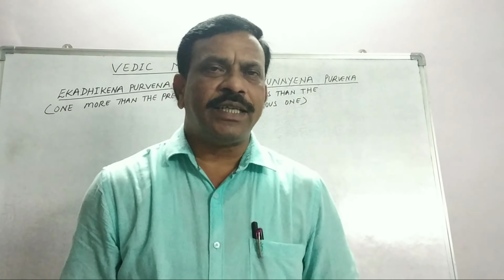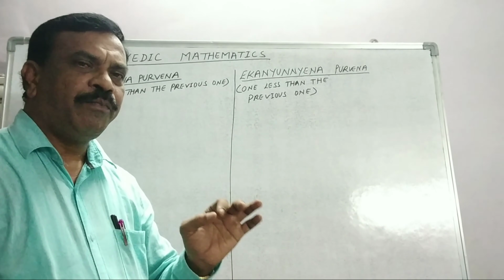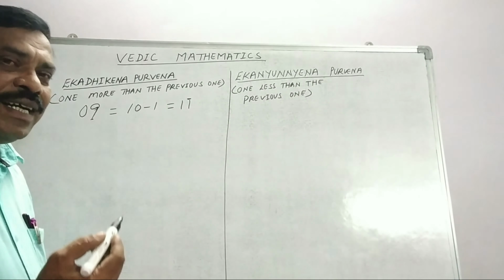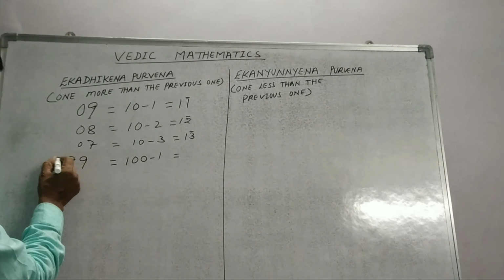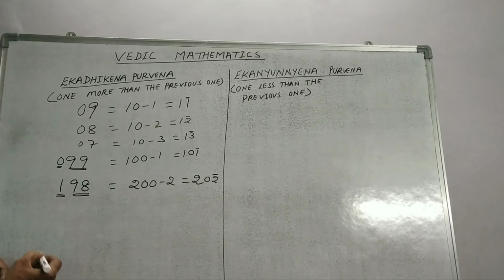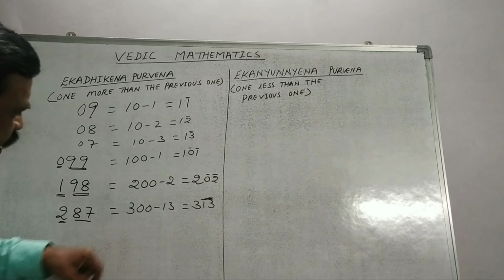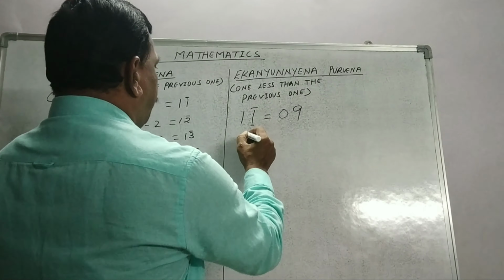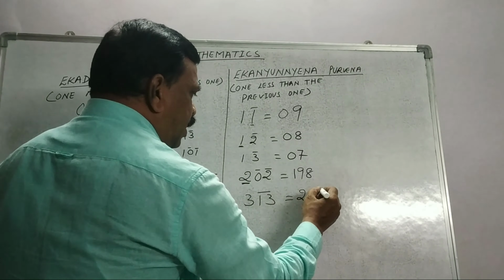VEDIC MATHEMATICS: SUTRAS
APPLICATION OF THE SUTRAS EKADHIKENA PURVENA AND EKANYUNNYENA PURVENA